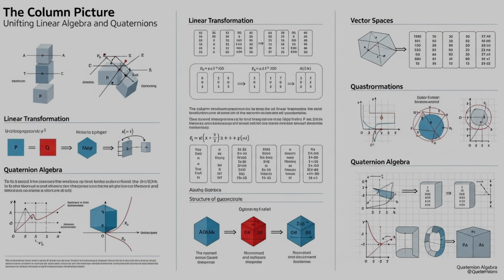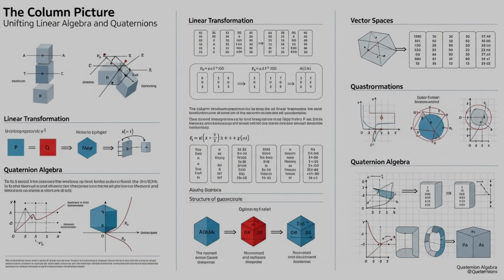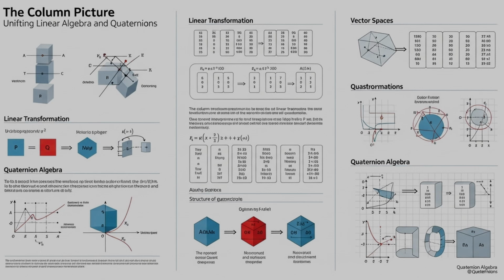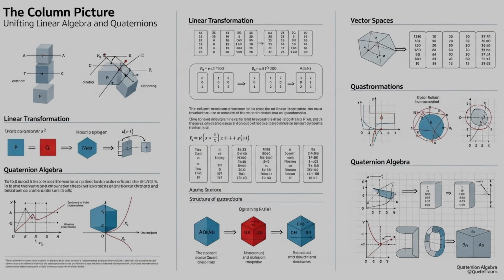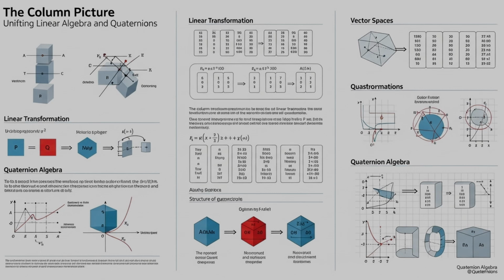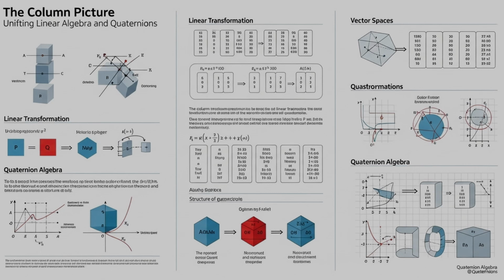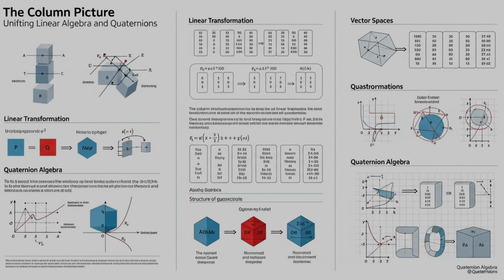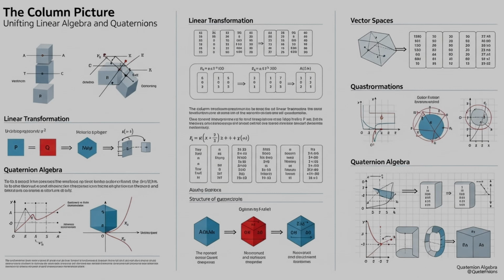🧩The Column Picture: Unifying Linear Algebra and Quaternions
This Podcast explains the column picture as a powerful and scalable framework for understanding and solving problems in linear algebra. It contrasts this with the row picture, highlighting the column picture's superiority in handling high-dimensional systems by conceptualizing solutions as linear combinations of column vectors. The text details how this perspective forms the foundation for key linear algebra concepts like column space and nullspace, and how it aligns with high-performance computing architectures due to its inherent support for column-major memory storage and parallel processing. Finally, it illustrates the practical application and intellectual power of the column picture through Google's PageRank algorithm, which uses iterative methods to find the principal eigenvector, and by explaining quaternions in 3D rotations as linear transformations within a 4D vector space.